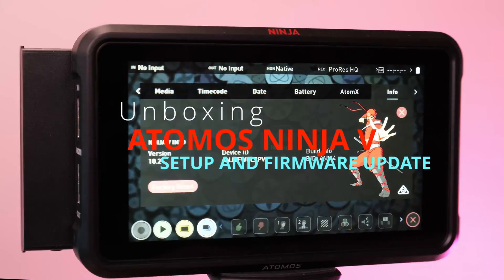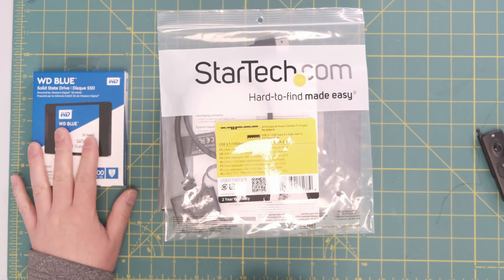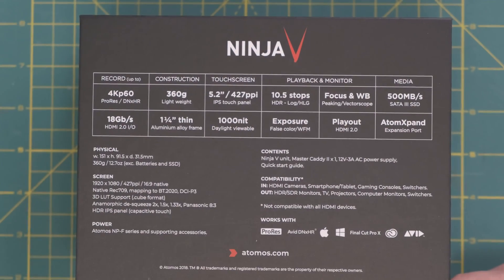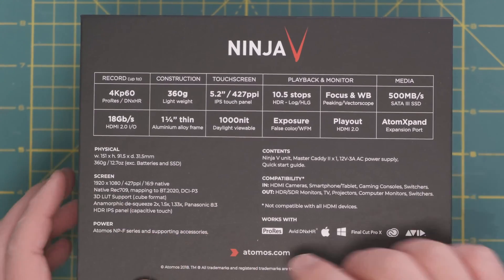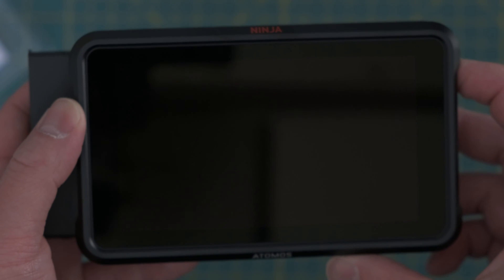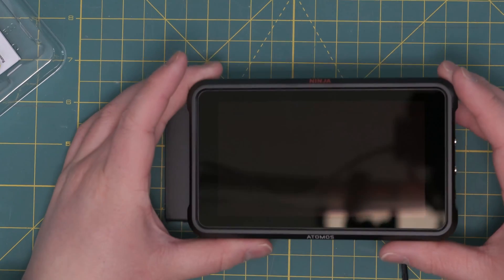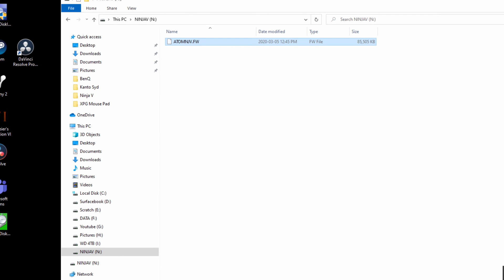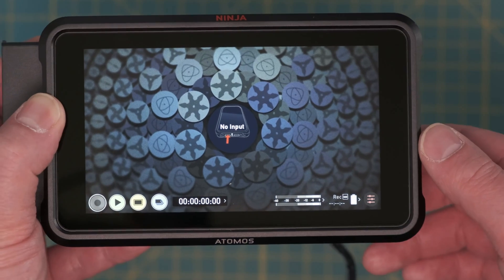Atomos Ninja V | Unboxing | Accessories needed | Setup | Firmware update to 10.2 tutorial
Here is an unboxing of the Atomos Ninja V for my Fuji XT-3 and XH-1.
I'm going to walk through the contents , accessories you need to purchase and how to upgrade the firmware to the latest 10.2 version.
This video is Part 1 giving an overall view. Part 2 will be FujiFilm specific.

Timeline:
00:28 2 Accessories needed: SSD and SATA Transfer Cable
1:55 Atomos Ninja 5 spec reviews
03:39 Unboxing and content review
07:04 Installing SSD into the caddy
09:29 How to attach the AC adaptor
10:36 How to check existing firmware
11:16 How to format the SSD
11:42 Why you need the SATA Transfer cable
12:35 How to download the firmware
13:20 How to copy firmware to SSD
14:36 How to update firmware on Atomos

The ability to record straight into a SSD and not limited by the 30 min cap on the Fuji X system cameras.